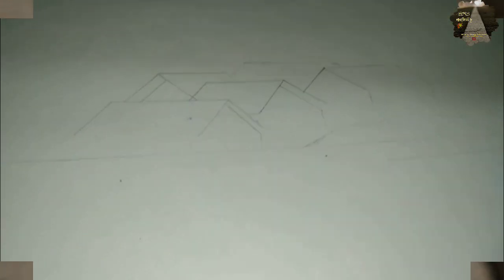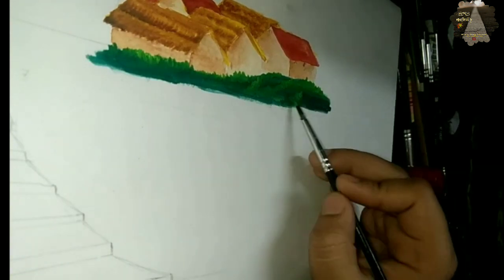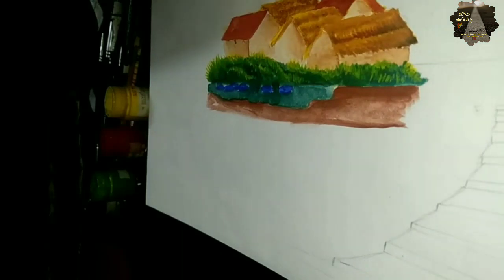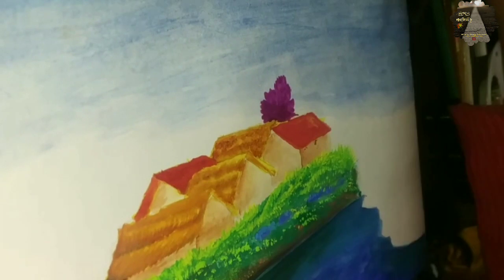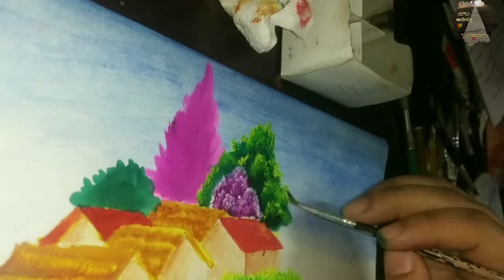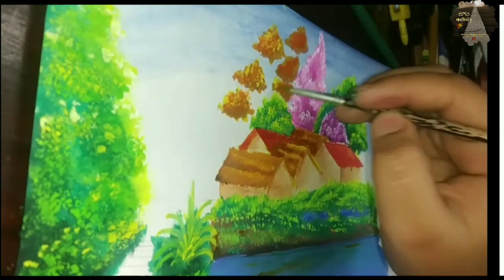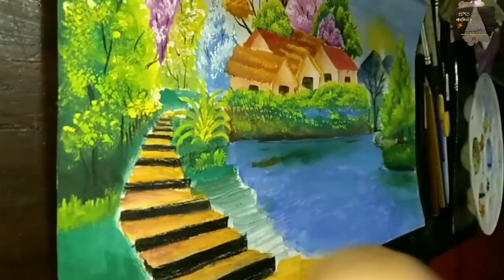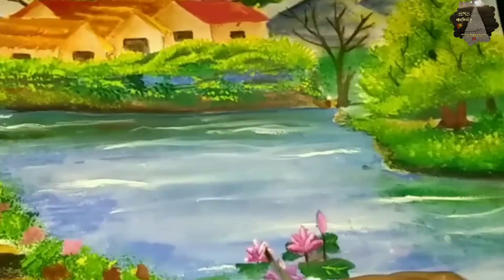|| Amazing Water Colour Natural Art Work || Sadia Mahjabin Subah || SMS INFINITY ||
Amazing Water Colour Natural Art Work by Sadia Mahjabin Subah.

SMS INFINITY